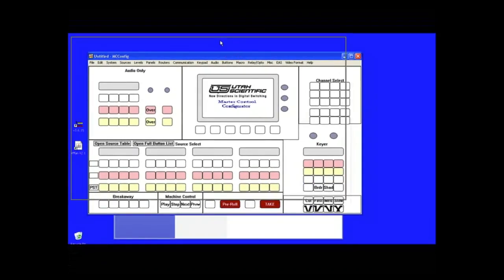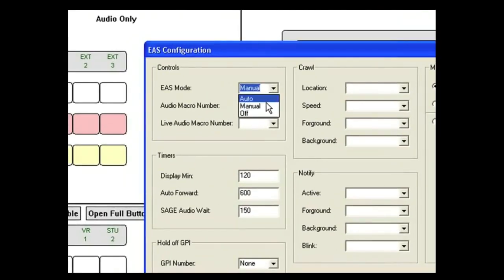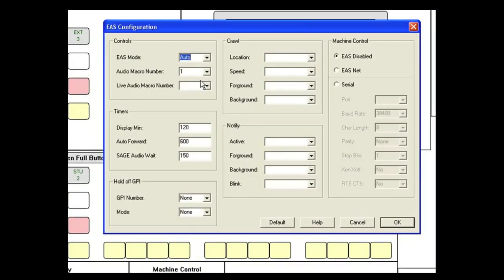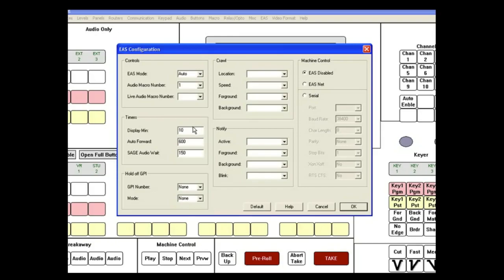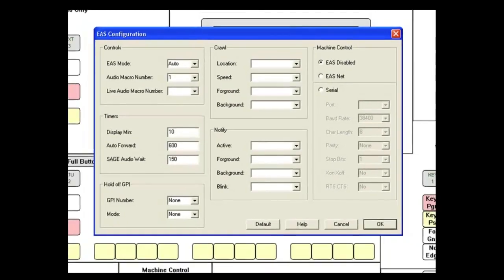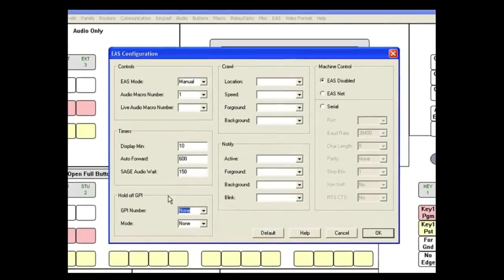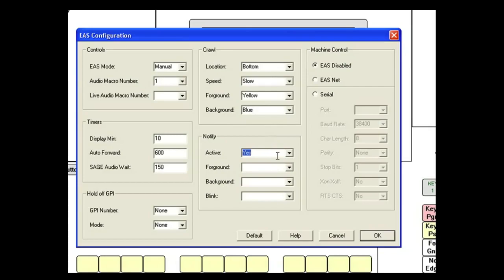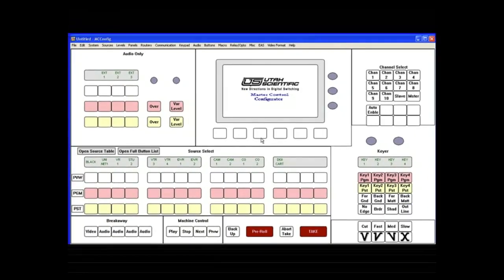Part 3 MC2020 EAS Configuration and Serial Port Setup